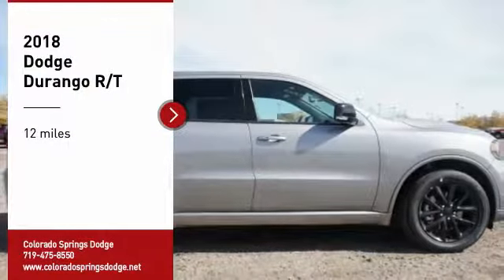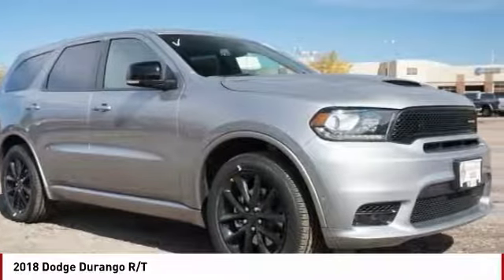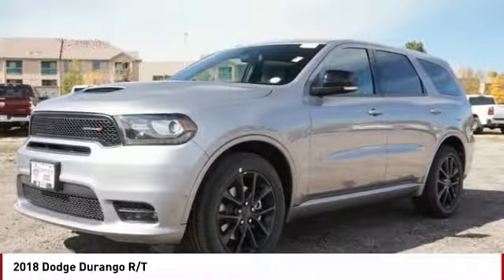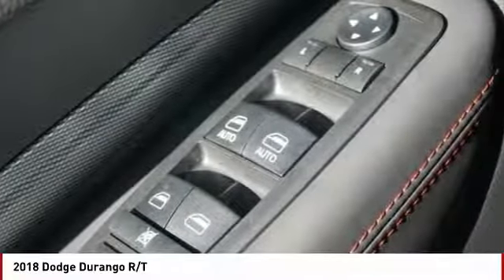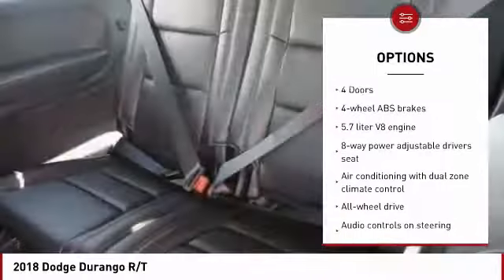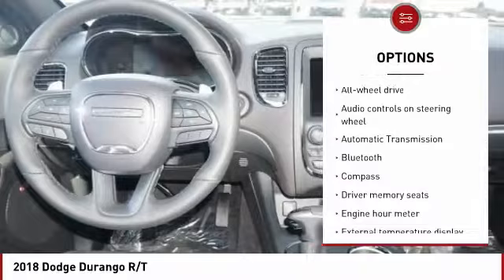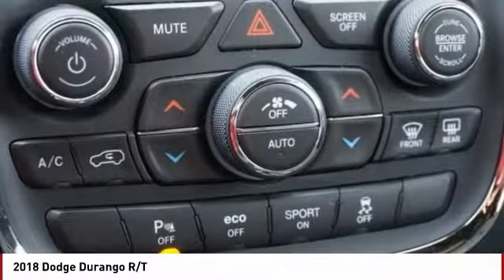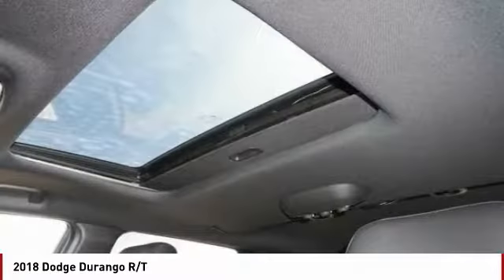2018 Dodge Durango Colorado Springs CO 4192S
Don't miss this 2018 Dodge Durango. It's equipped with great features. You'll want to take this  home. Make a great choice today.